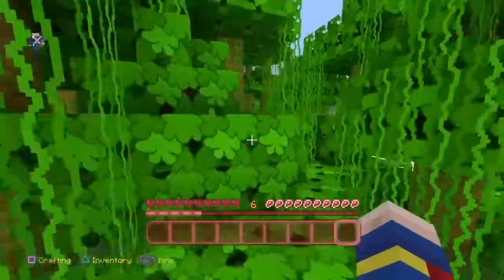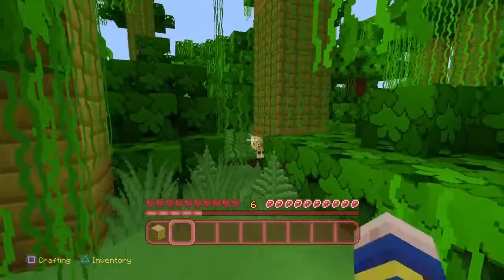Funny Gaming Moments Montage